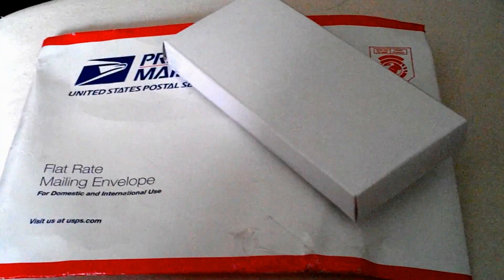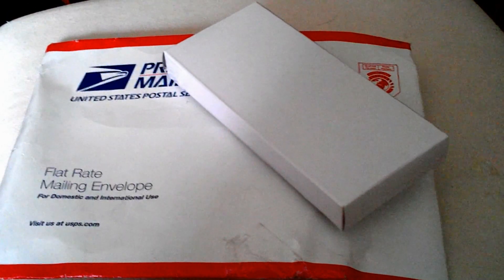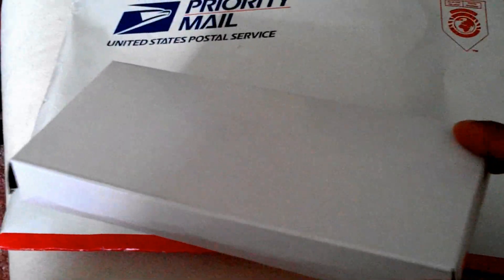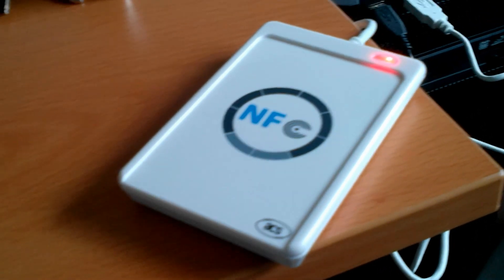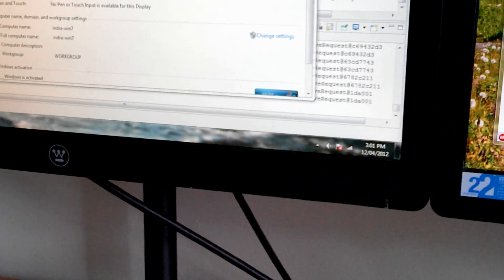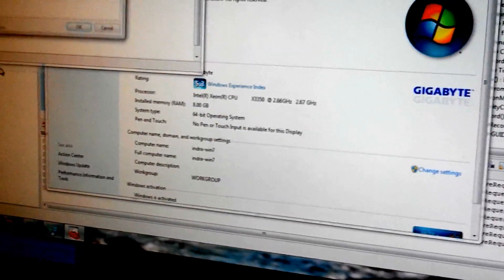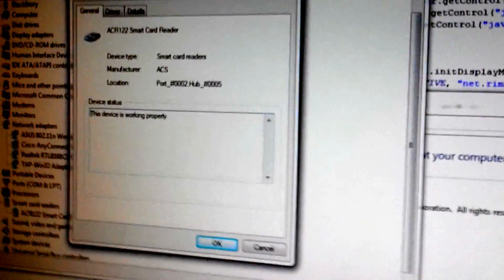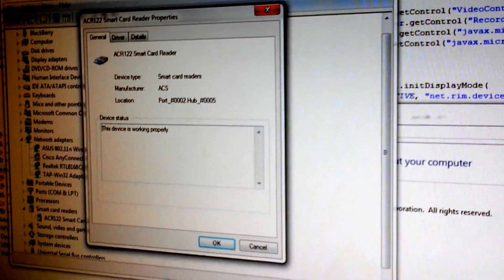NFC Reader/Writer Unboxing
We purchased the USB NFC Reader / Writer - ACR122U from tagstand They're a fantastic company, and you should definitely check out their site for NFC-related material. They also maintain a great blog called dev/nfc You can follow @tagstand on twitter.

This video is the unboxing of our kit that we received.